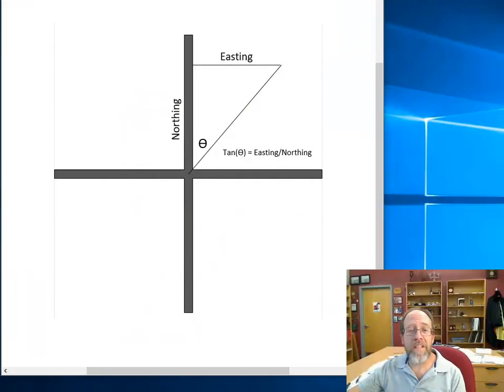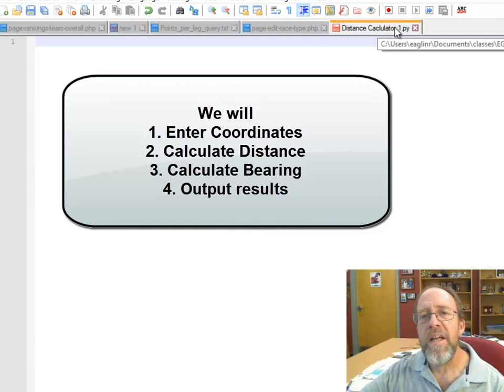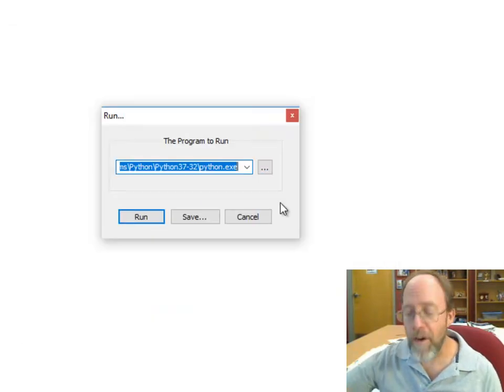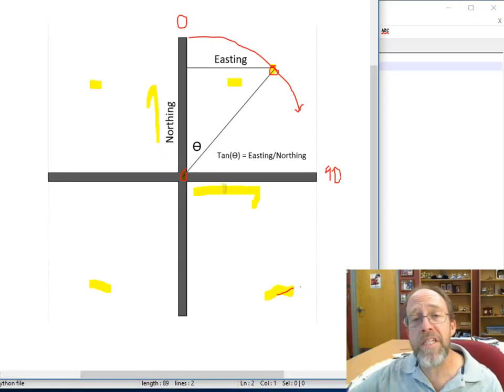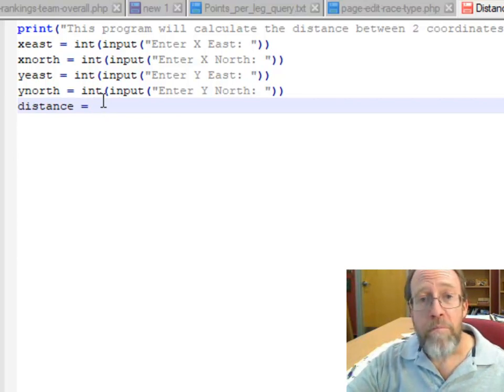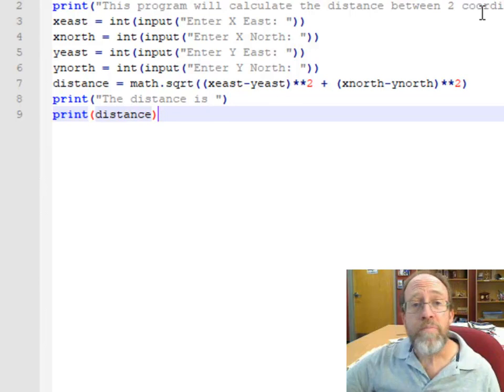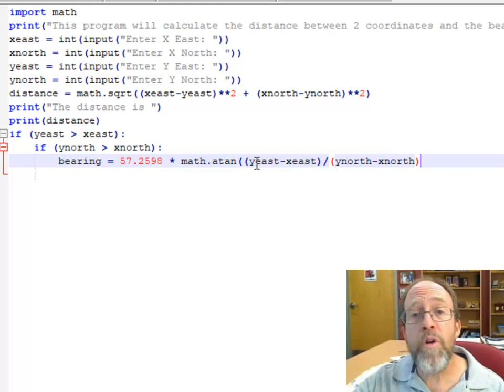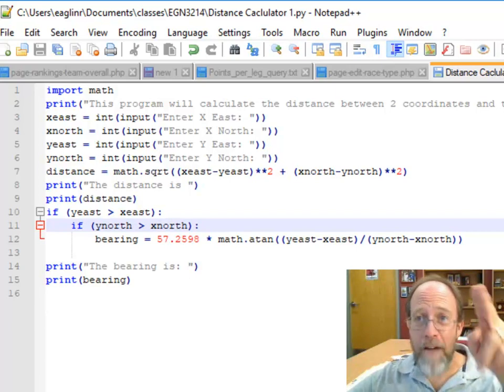Python for Engineers - Lecture 1 Distance and Bearing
A good getting started in Python programming for engineering applications.